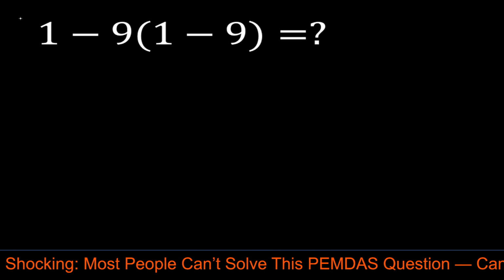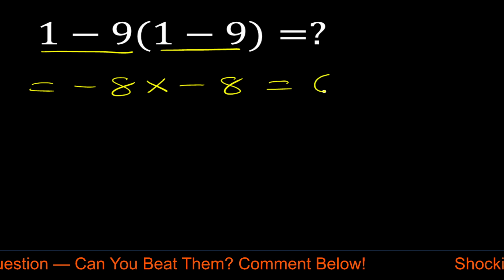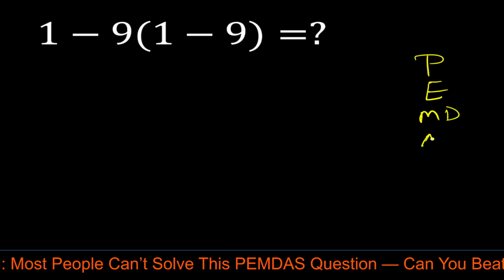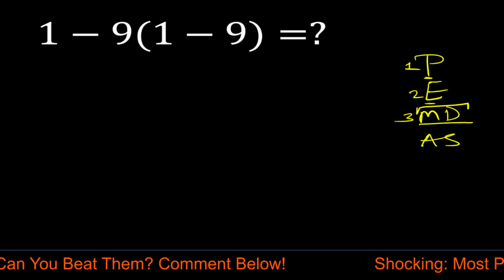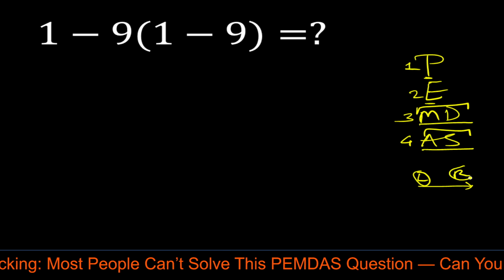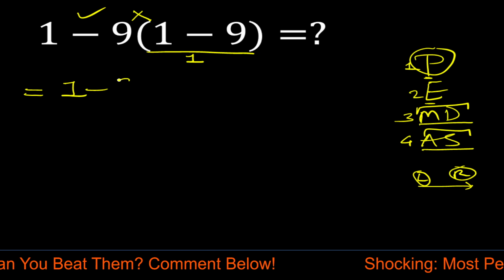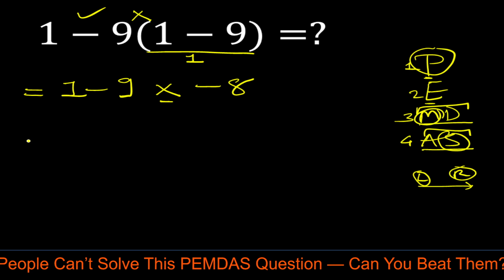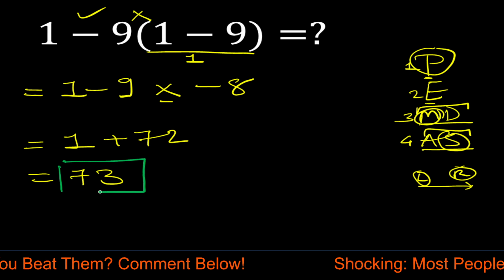Most People Get This Math Question Wrong!